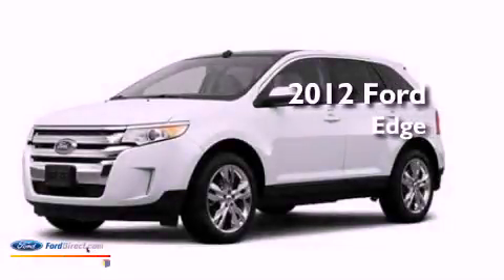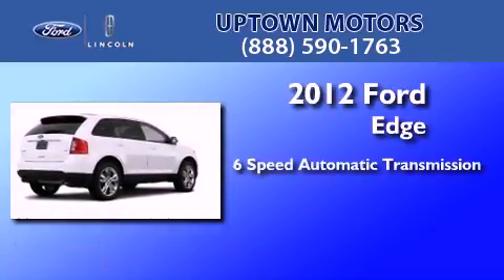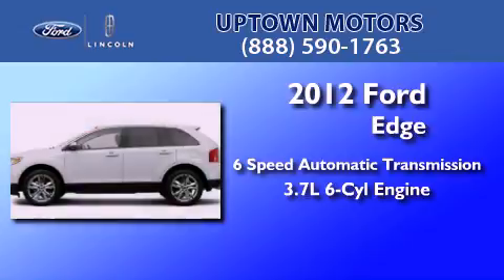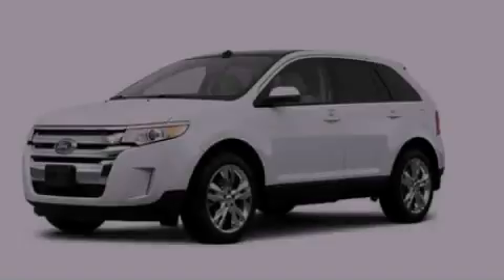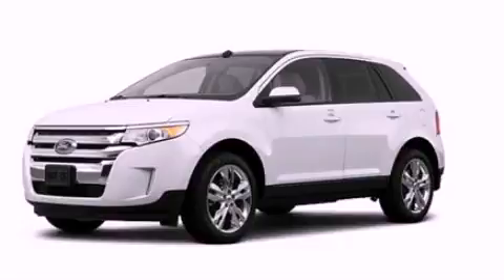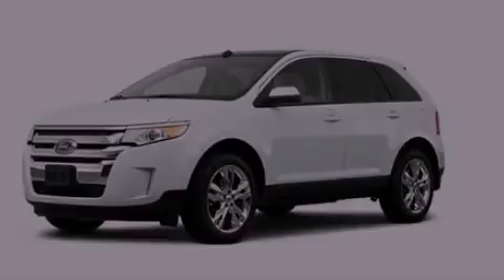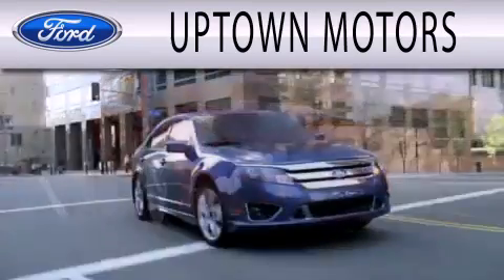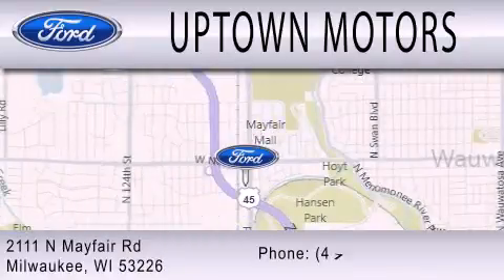2012 FORD EDGE WI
Year : 2012
 Make : FORD
 Model : EDGE
 Engine : 3.7L V6
 Trans . : AUTO 6SPD
 Exterior : PLATINUM WHITE

 Interior : BLACK
 Stock : 12-110E